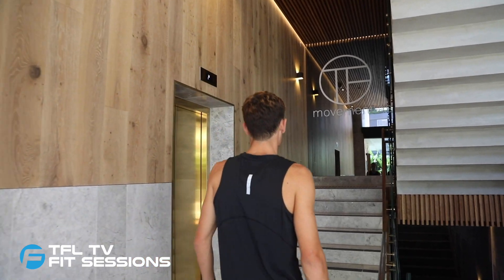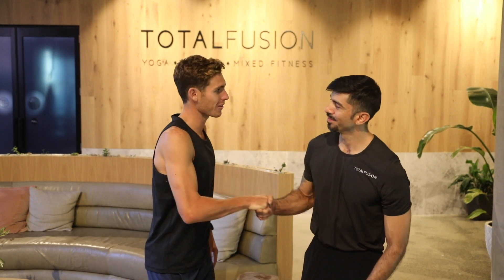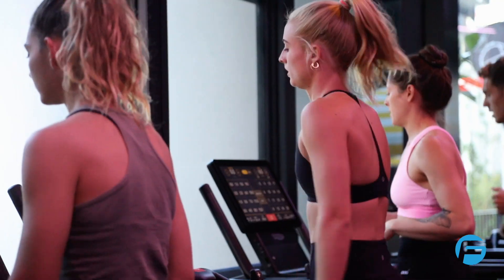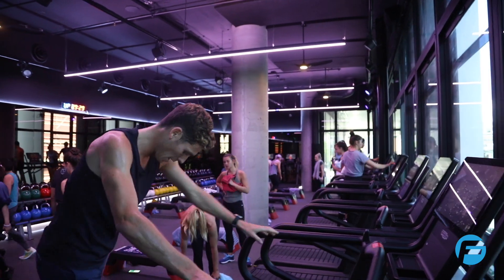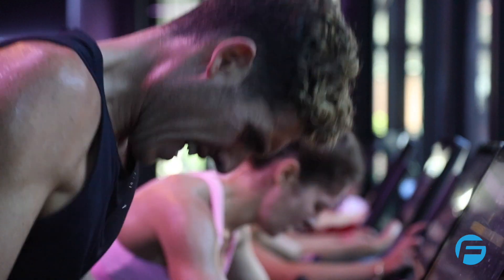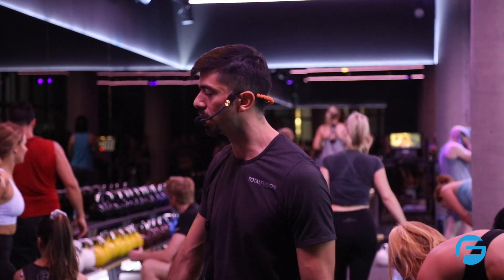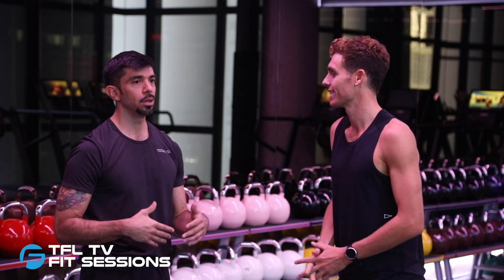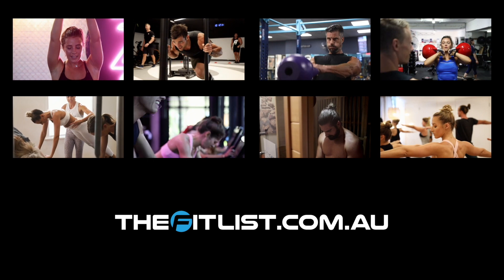Episode 16 Jacko @ TotalFusion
Welcome to TFL TV – Fit Sessions Season 3! I’m your host Heath Mackintosh and on behalf of thefitlist.com.au it gives me great pleasure to introduce you to TFL TV - Fit Sessions Season 3 Episode 16 Jacko @ TotalFusion Platinum Newstead. Located in the heart of Newstead’s Long Island precinct TotalFusion Platinum Newstead is the third Brisbane location in the TotalFusion Empire & its first Platinum Studio. With over 40 different class types and more than 200 classes scheduled per week, TotalFusion Platinum Newstead is the state of the art, 6 studio facility, of your dreams!  In this week’s episode join Jacko as he takes part in a RunClub workout with TotalFusion’s National Program Director Eddie Guerra. To find out more about TotalFusion or to find a similar provider in a location near you head to thefitlist.com.au and be sure to join Laura Dundović at FoxFit Fitness For Females in Melbourne in next week’s episode of TFL TV Fit Sessions!

About our Fit Sessions Series:

Welcome to TFL TV Fit Sessions Season 3! I’m your host Heath Mackintosh and on behalf of it gives me great-pleasure to introduce you to Season 3 of our very own health, fitness + wellness web-series “TFL TV - Fit Sessions”. After a hugely successful Season 1 in Brisbane we were super excited to move into Sydney in Season 2 and now we are completely thrilled to be expanding our Fit Sessions web-series into Melbourne in Season 3. Who knows someday we could be lucky enough to be showcasing the very best health, fitness + wellness providers in both domestic and international destinations. We are aiming to do what “Getaway” has done for those that love Travel, but for Health, Fitness + Wellness enthusiasts like you & me. If you have ever wanted to take a closer look into the wonderful world of health, fitness + wellness but haven’t had the time to go out and explore these options for yourself this is just the show you have been waiting for! Join our expert team of fun and fitness loving presenters as they delve into the very best health, fitness and wellness spots Brisbane, Sydney + Melbourne have to offer! I welcome you to "comment", "like" and "share" our videos and be sure to "Subscribe" to our YouTube Channel to stay up to date with all the amazing Health, Fitness and Restorative Offerings this amazing Brisbane, Sydney + Melbourne have to offer!

Creator & Host: TFL TV - Fit Sessions

[For Best Viewing Quality Hit the HD button to view in full 1080p HD]

Host:

Heath Mackintosh

Presenters:

Sam Wood
Laura Dundović
Andrew Papadopoulos
Katie Williams
Jackson Alves
Marika Day
Ben Day
Jordana Day

Season 3 Fit Sessions Episodes:

Body Fit Training
Tribute Boxing
La Porte Space
RE:UNION Training
ZADI
Forme Fitness
Mana Yoga Studio
Fitstop
GRIPT
Sum of Us Studio
F45 Training Seaforth
Shelter Double Bay
A Squad Called Savage
City Cave
Facilities
TotalFusion Australia
FoxFit Fitness For Females
KettleFit

Fit Sessions Season 3 Fuelled By:
FroPro Ice Cream

Videography:
Hawke Anderson
Josh Thies Photography